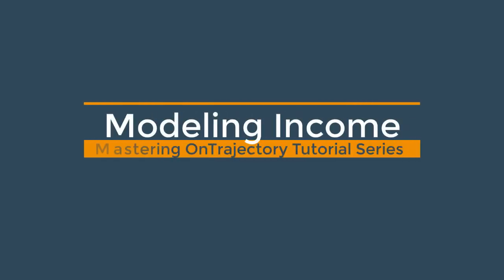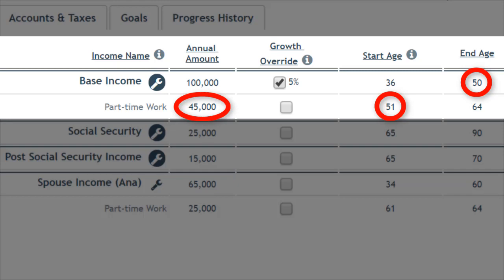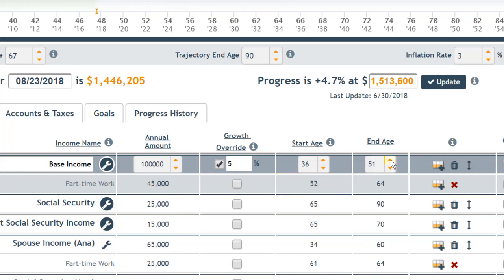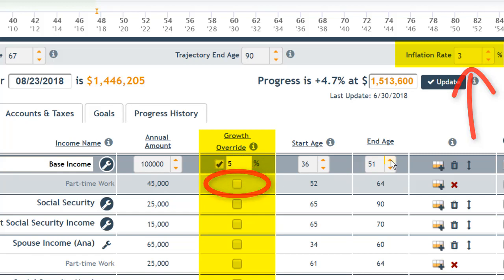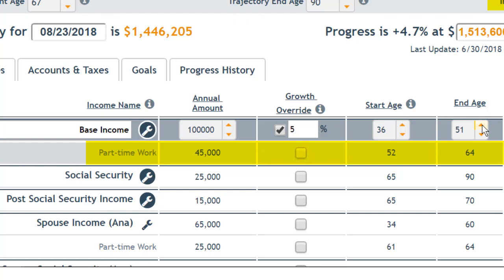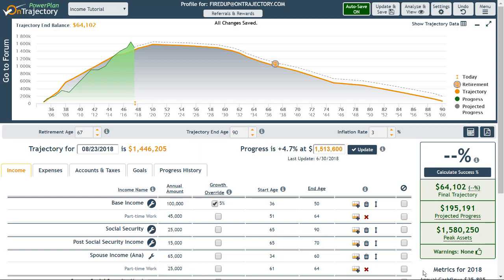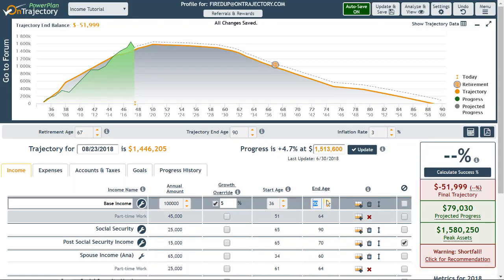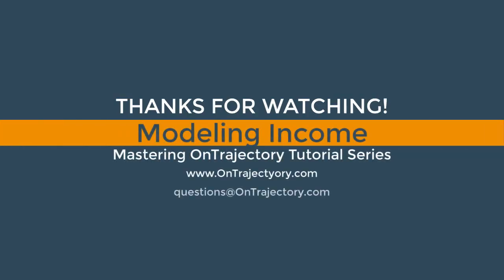Modeling Income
Part of the Mastering OnTrajectory Tutorial Series